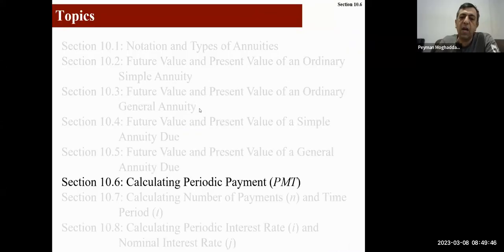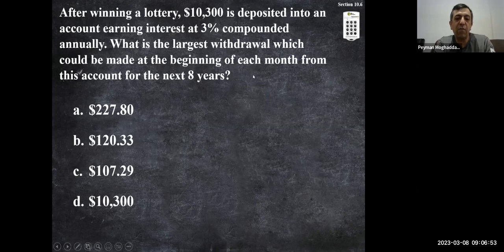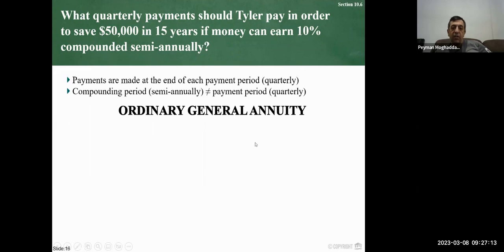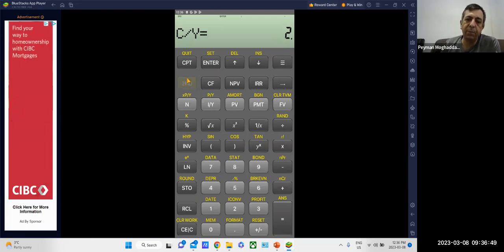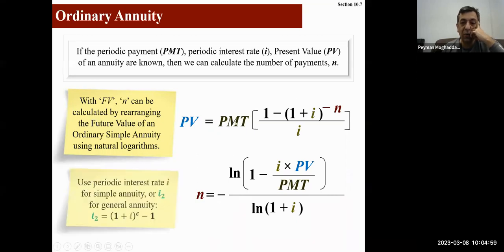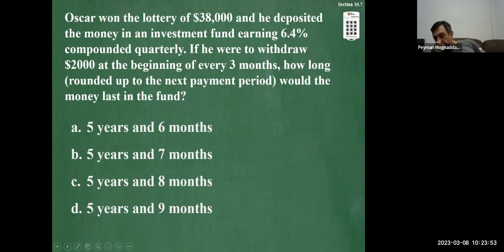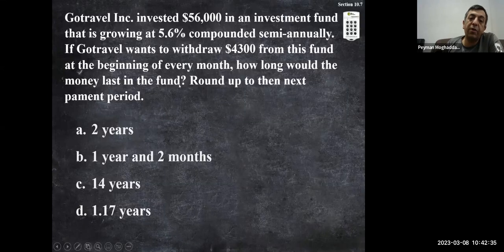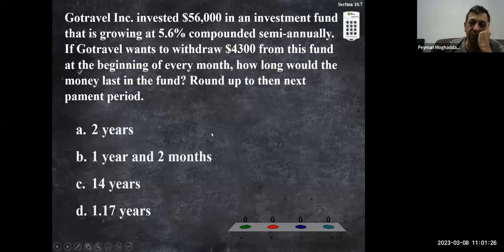Payment Terms Annuities, Week 8, MBF 101, Mathematics of Business and Finance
Payment Terms Annuities, MBF 101, Mathematics of Business and Finance